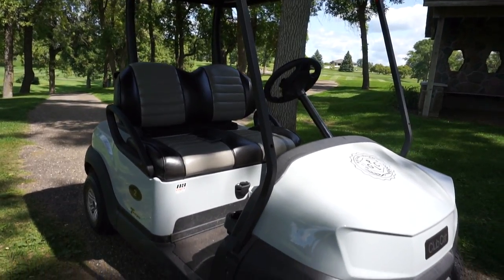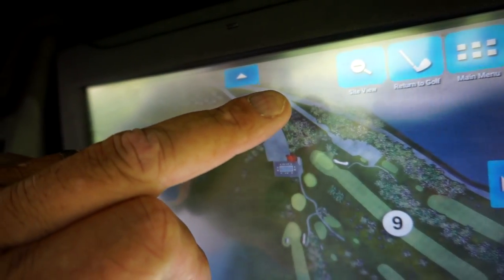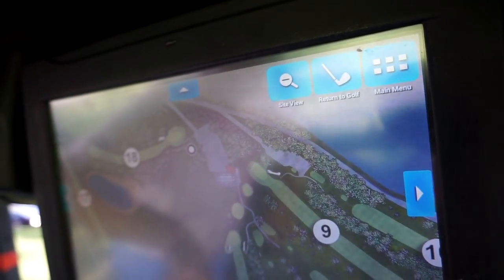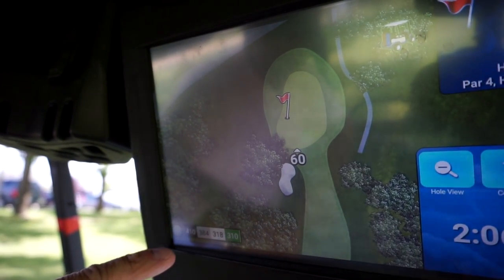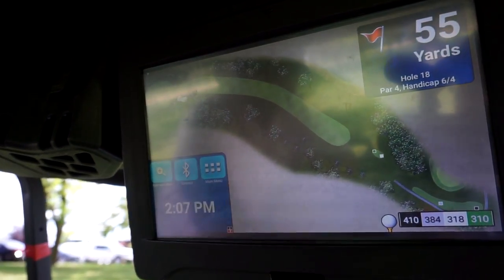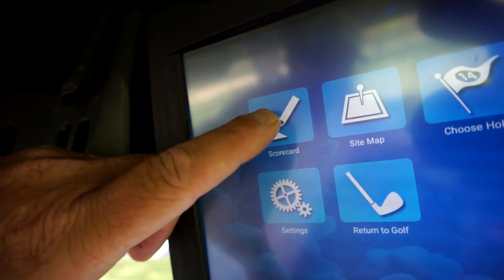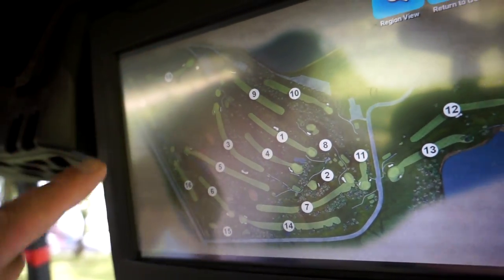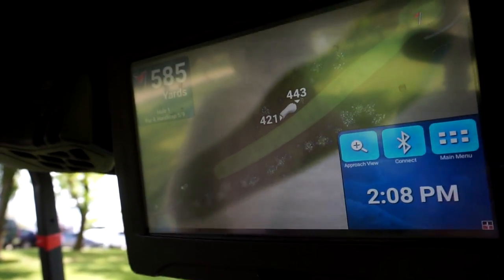Pebble Lake Golf Club - new carts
Here's a look at the new, state-of-the-art golf carts at Pebble Lake Golf Club in Fergus Falls, MN. They have a fleet of 2019 Club Car Tempo carts ready & waiting for you.